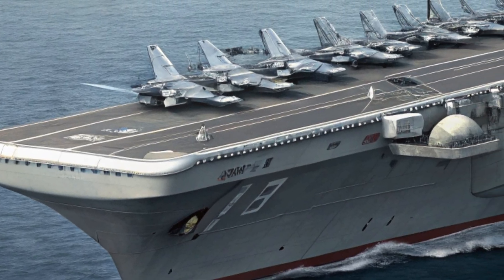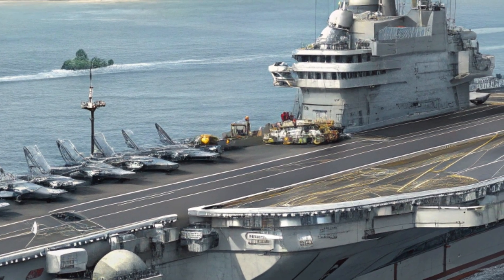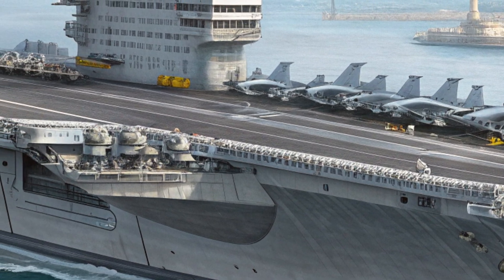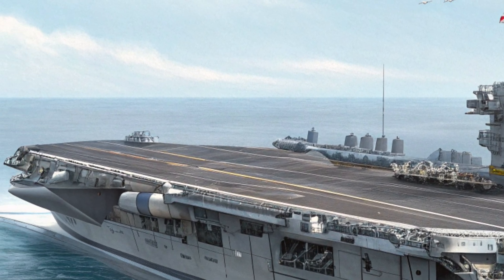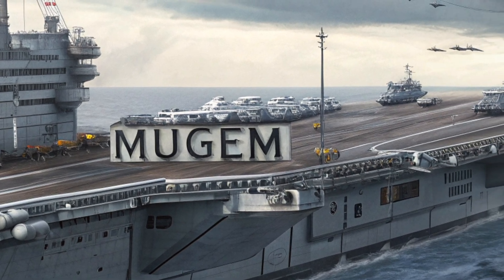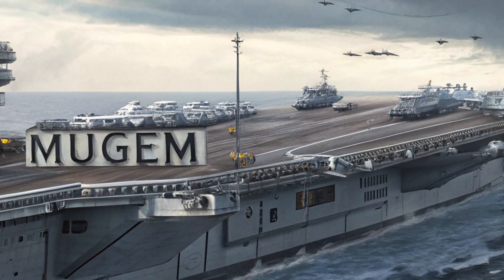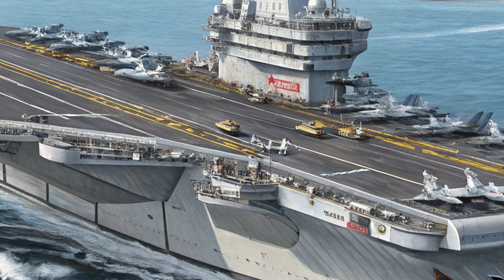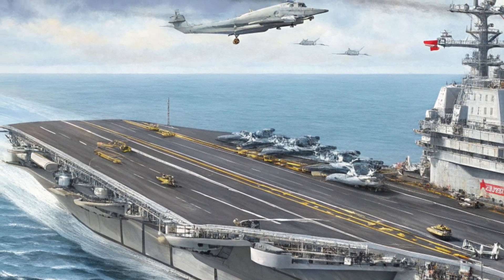The MUGEM-Class Monster Is This the Aircraft Carrier That Changes EVERYTHING?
The MUGEM-class aircraft carrier is turning heads—and for good reason. With next-gen stealth, insane fighter capacity, and AI-enhanced systems, it could redefine naval power as we know it. In this video, we dive into what makes the MUGEM-class the most advanced aircraft carrier ever built. Is this the future of warfare at sea? Watch until the end for exclusive specs and expert analysis you won’t hear anywhere else!